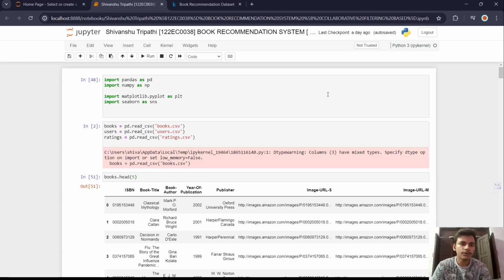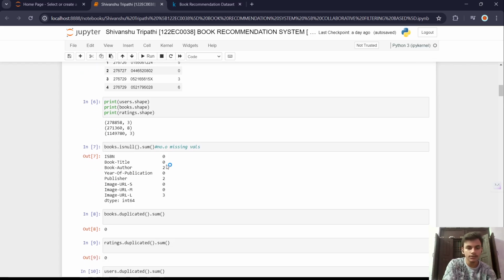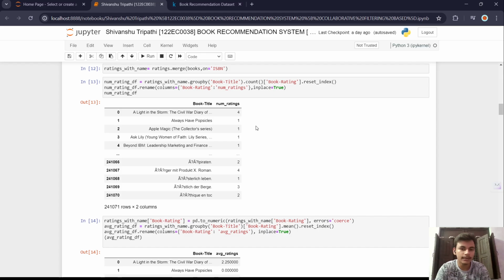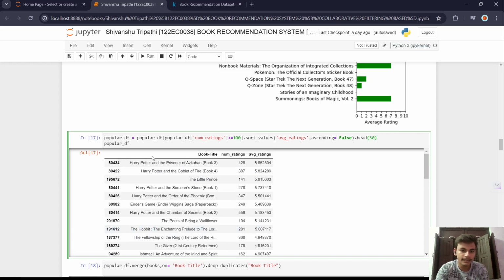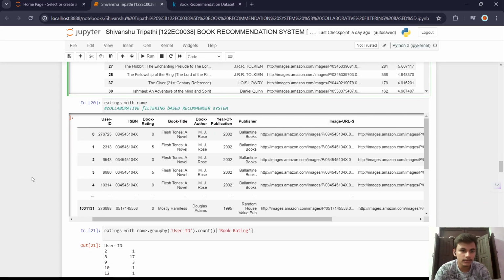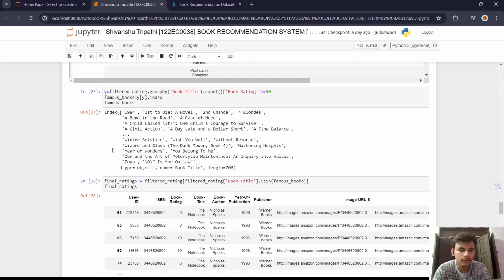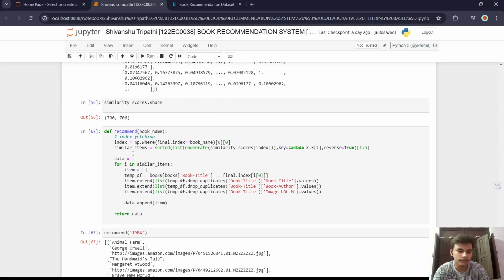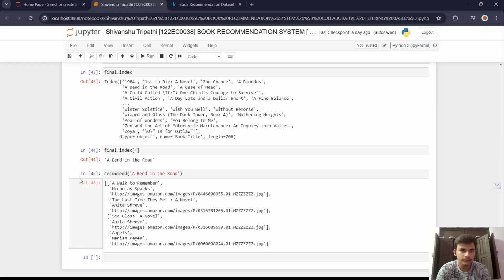Book Recommendation System using Collaborative Filtering - Data Visualization